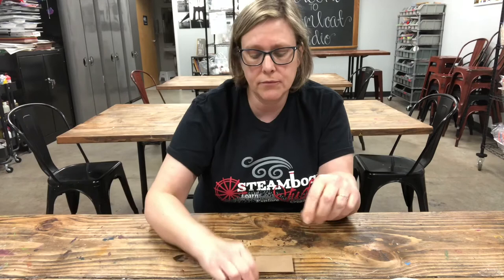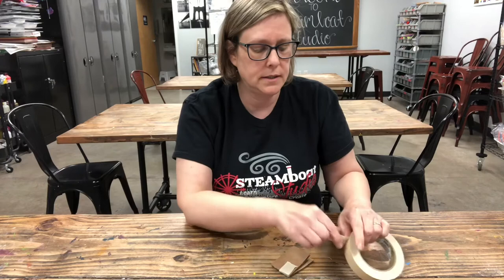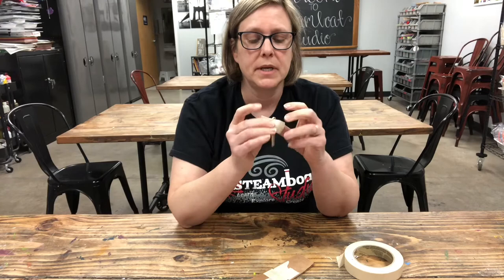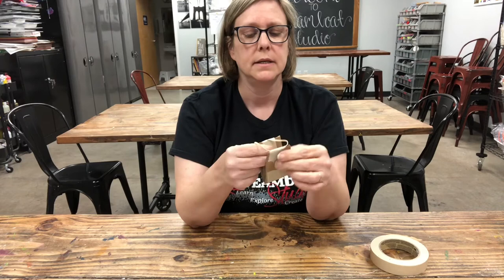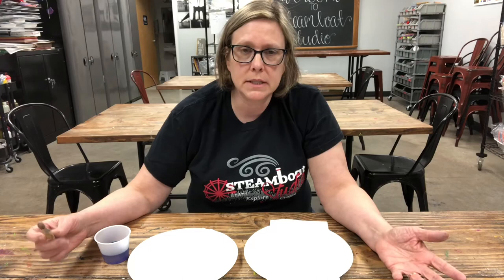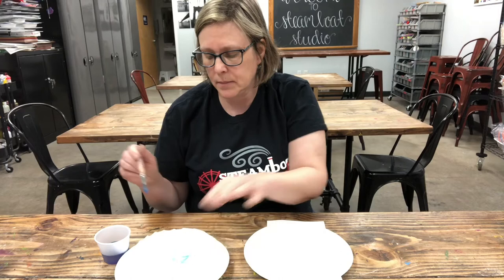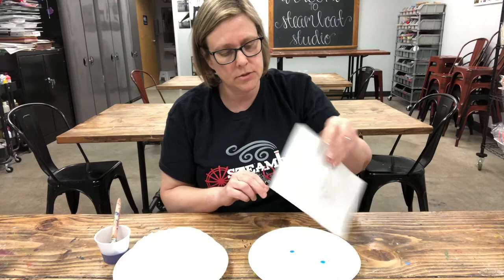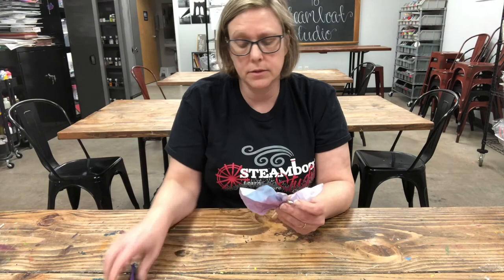Learn about 🐸 Frogs 🐸 with Storybook Science®️!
Maple Valley Library Story Time was live on Facebook today, and the theme was all about frogs! Since our Storybook Art and Storybook Science preschool programs are on hold, I checked in with Librarian Sharon and she gave the OK for me to share some frog science activities to go with her Story Time theme.